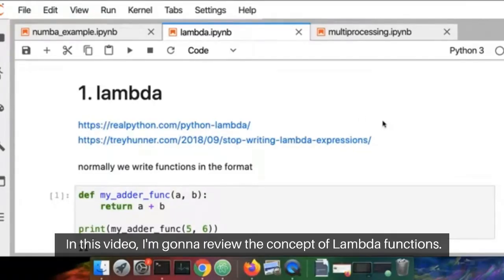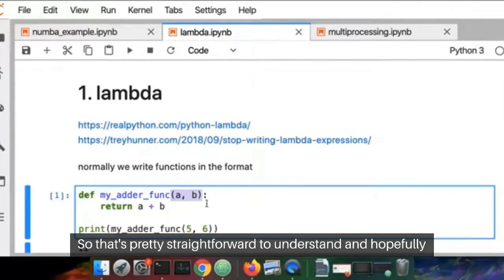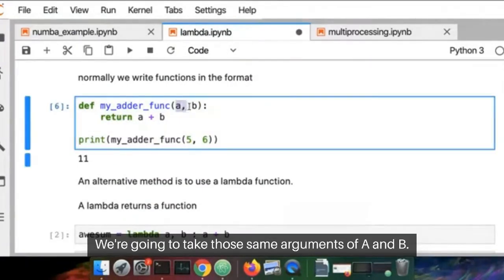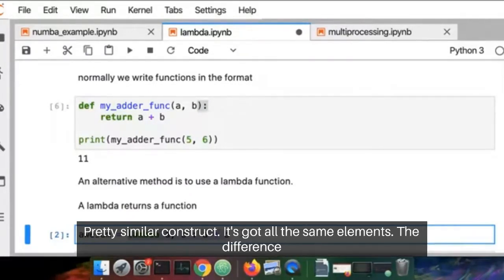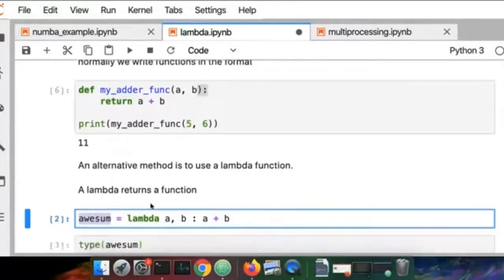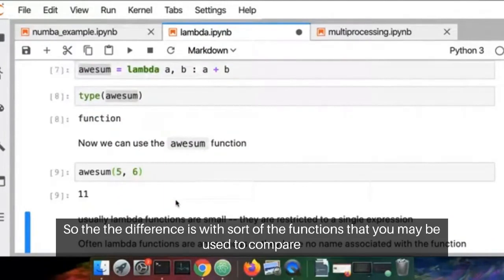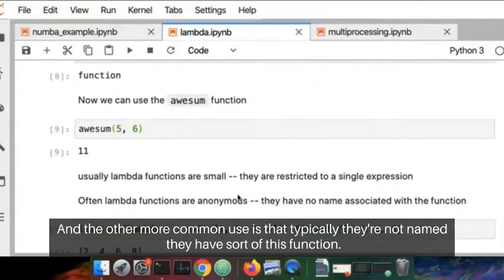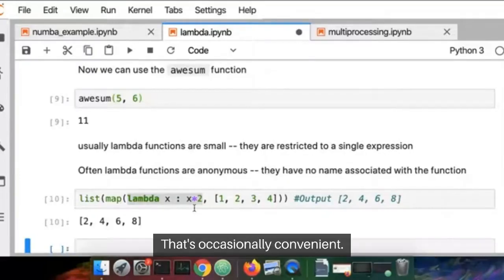Mastering Lambda Functions in Python: A Comprehensive Guide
In this video, you will learn everything you need to know about lambda functions in Python. From their basic syntax to advanced use cases, we'll explore how to use these anonymous functions to make your code more concise and efficient. Whether you're a beginner or an experienced Python developer, this tutorial is a must-watch to elevate your skills and become a master of lambda functions.